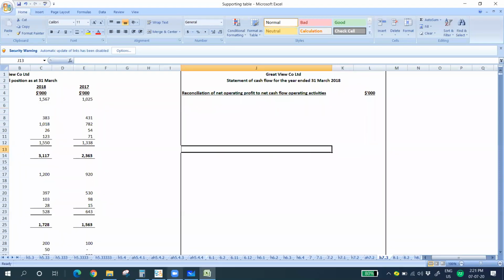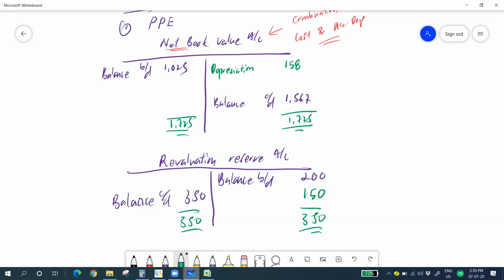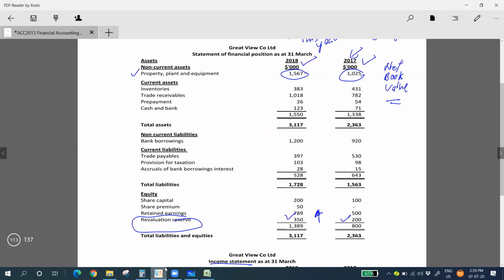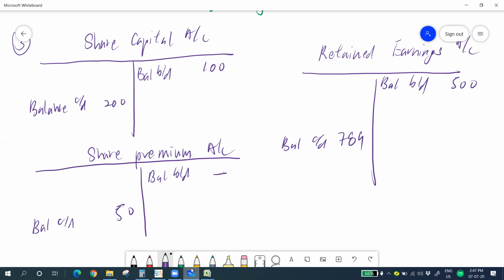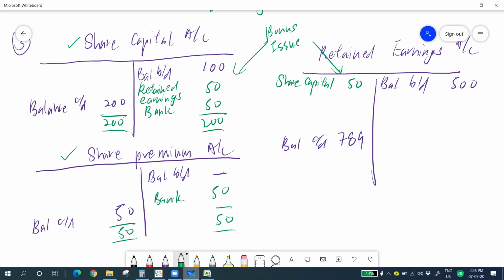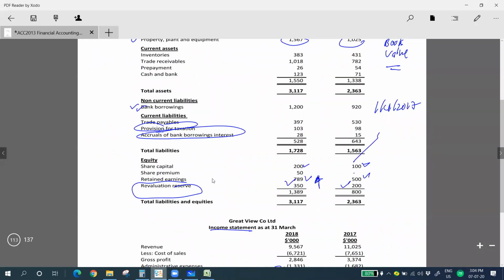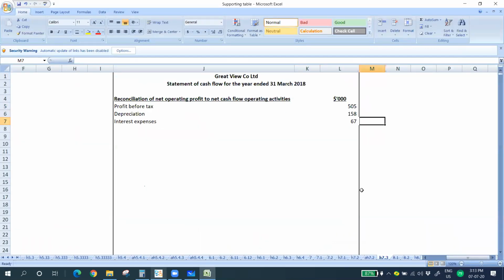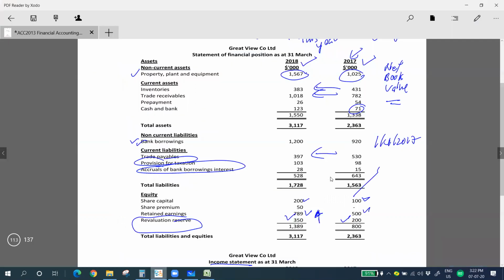FA 2 7 July 2020 live record tutorial